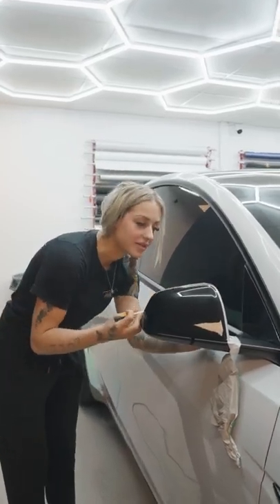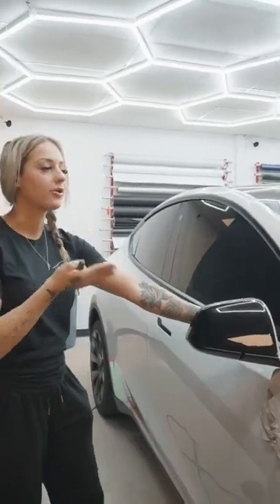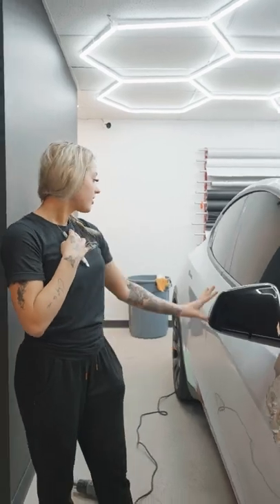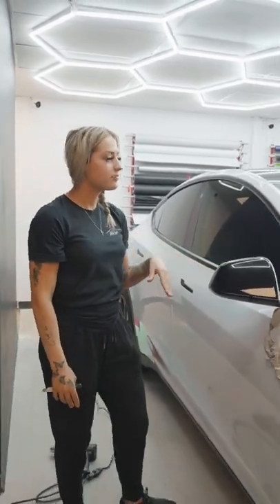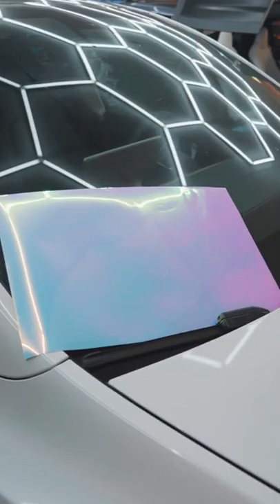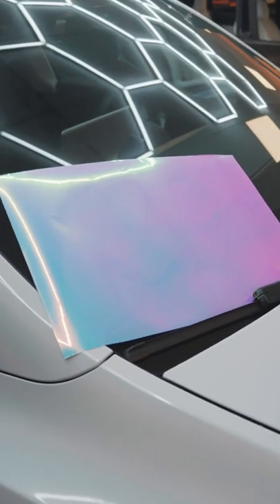NeoChrome Vinyl Accents!